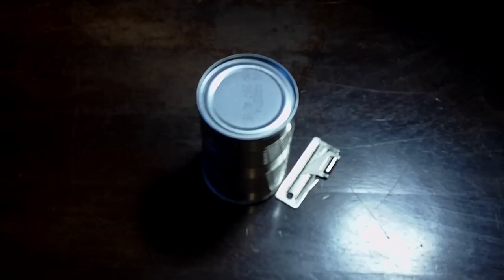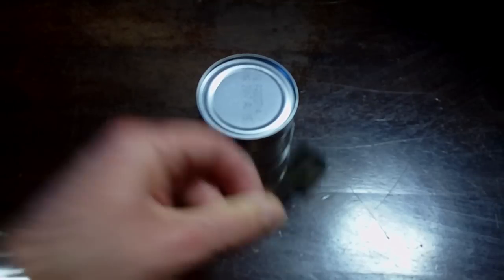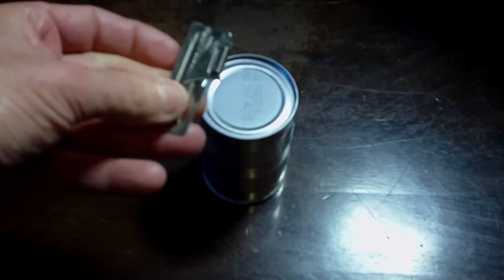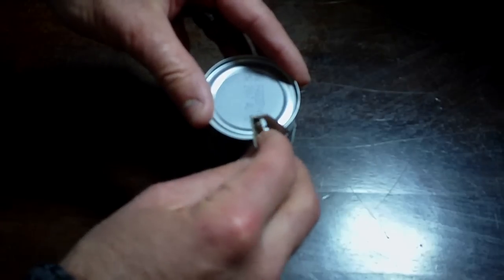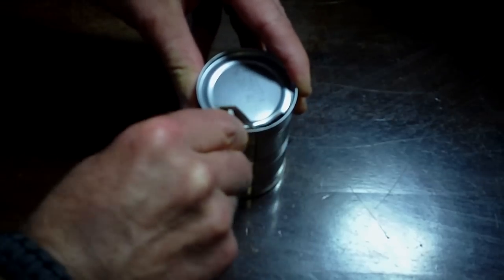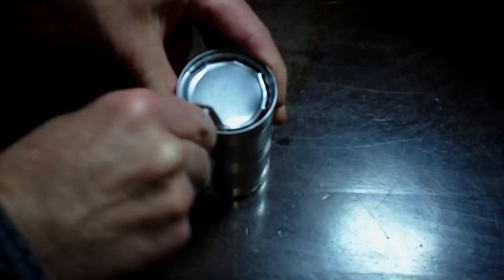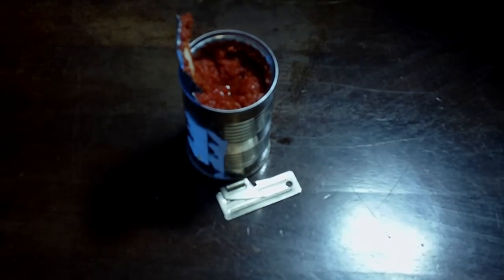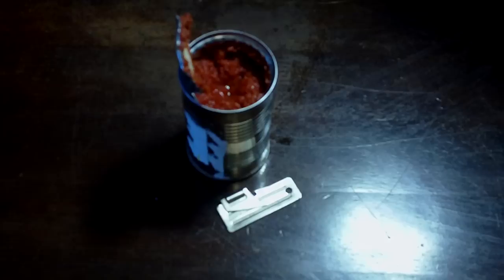How To Use a P51 Military Can Opener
How To Use a P51 Military Can Opener Zombie Apocalypse Can Opener
Useful during the Zombie Apocalypse in your survival kits or Bugout Bag.Pocket-sized and consists of a short metal blade that serves as a handle (which doubles as a flat-blade screwdriver), with a small, hinged metal tooth that folds out to pierce the can lid. A notch just under the hinge point keeps the opener hooked around the rim of the can as the device is "walked" around to cut the lid out. The tiny, lightweight, P-51 (2 inches in length) collapsible can opener was developed during World War II. The origin of the name is not clear. Whatever the case, It is clear tho that this little device has to be considered one of the most perfect inventions ever designed for use in combat. The P-51 (51mm in length) is the big brother to the P-38 Can Opener. It was designed in the 1980s as the big brother to open #10 cans and the large 36 soldier meal pack or T-Packs.